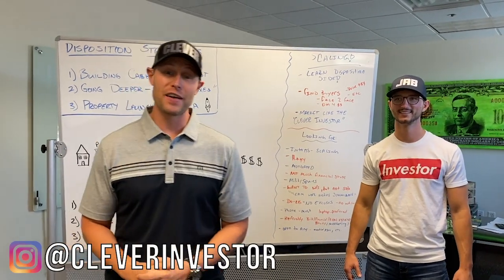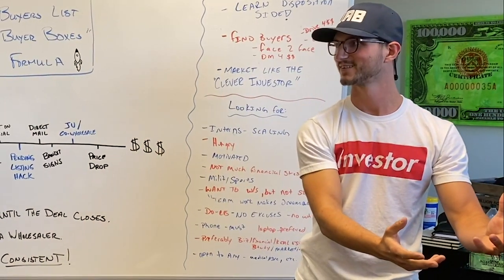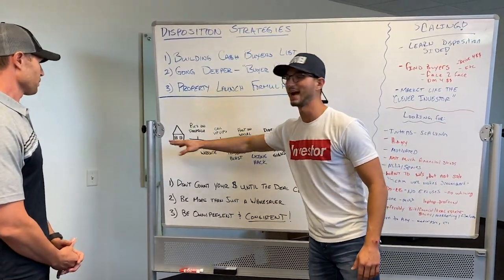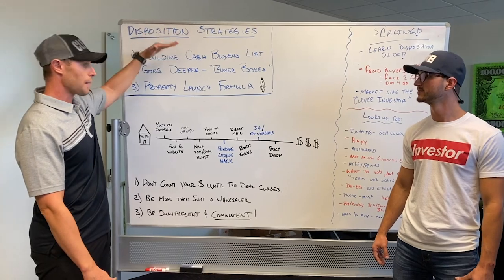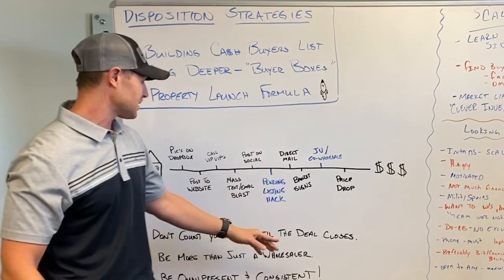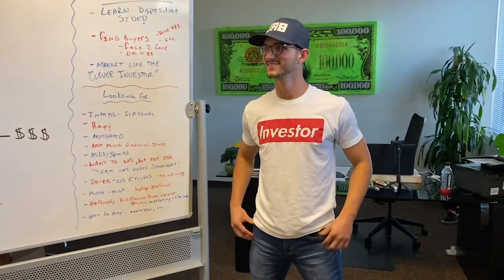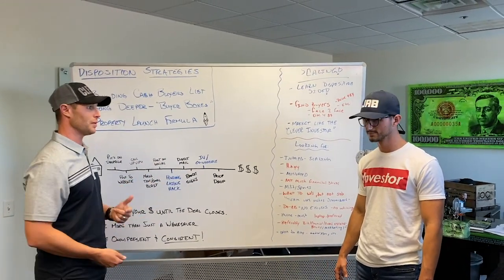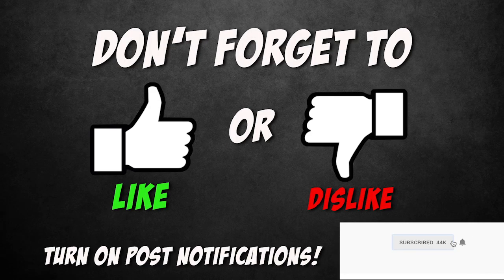Wholesaling 101 - Selling To Cash Buyers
In this video I dive into our powerful Property Launch Formula with our disposition manager Matt! As mentioned at the end of this video we are looking for interns! If you are interested please use the email down below! 🙌

*Yes, Seriously FREE Houses. Learn More Now!

*Get notified whenever Cody goes live or posts!

👉How To Wholesale Real Estate Step By Step Guide

🤑Flip Your First House Investing Super Course With Cody Sperber & Reality TV Star Ken Corsini (HGTV's Flip or Flop Atlanta)

ABOUT CODY:
Cody Sperber is a real estate investor, social media influencer, and entrepreneur from Arizona that has successfully flipped over 1000 houses and is currently one of the largest investment educators in the world. He's been featured in Forbes, INC, Entrepreneur, Buzzfeed, and Huffington Post as well as on multiple episodes of Million Dollar Listing Los Angeles.